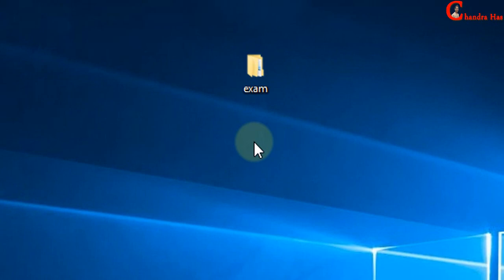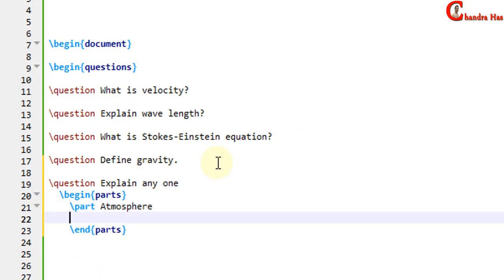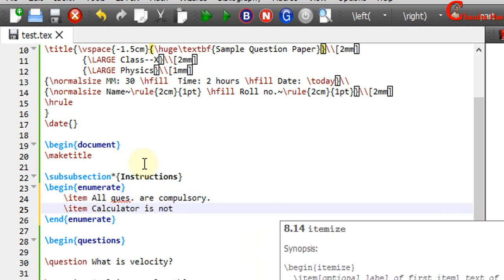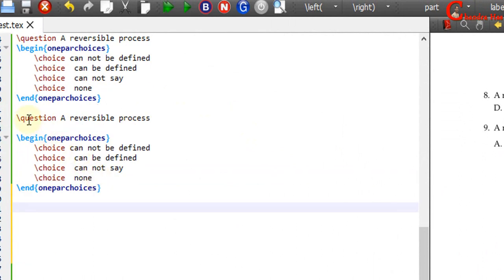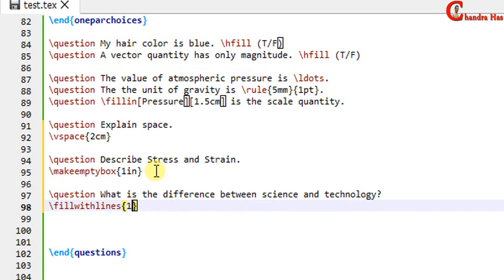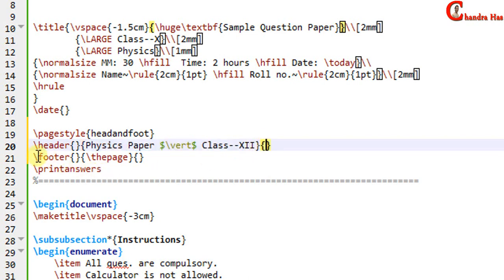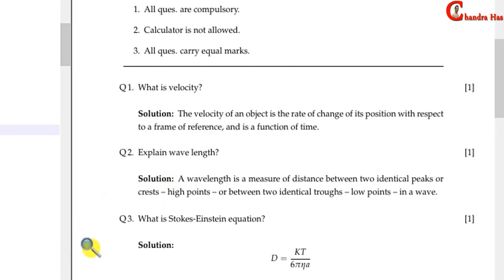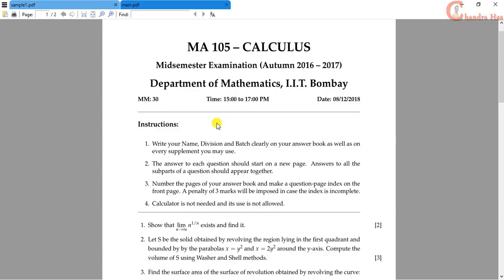Teacher's Corner: Designing Exam Papers in LaTeX-1/2 (LaTeX Advanced Tutorial-31)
In this video, we will learn to design an exam paper or a quiz or a test paper in latex. In addition, an exercise can also be created.

LaTeX has specific features for teachers. We present the exam class which is useful for designing exams and exercises with solutions. he exam class is well suited to design exams with solutions. You just have to specify in the preamble if you want the solutions to be printed or not. You can also count the number of points.